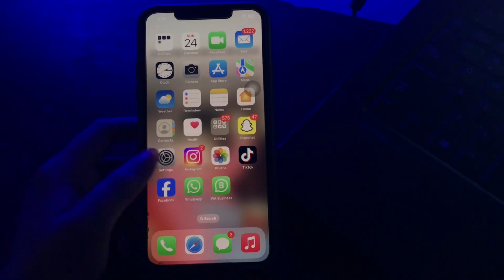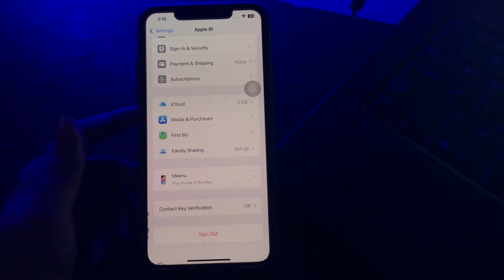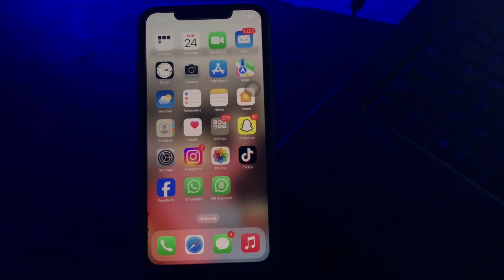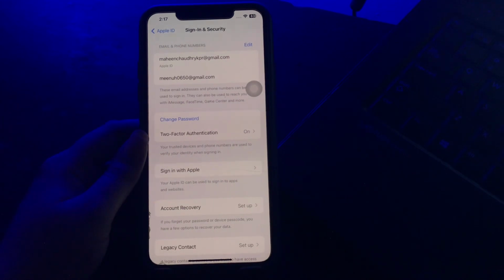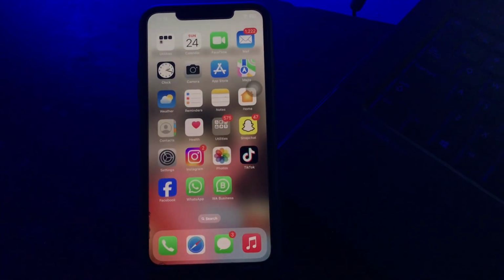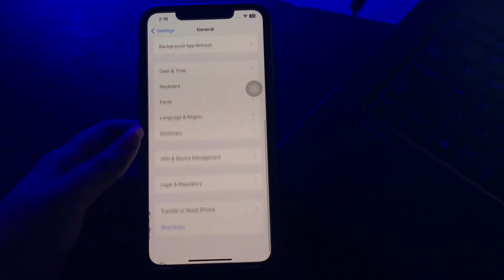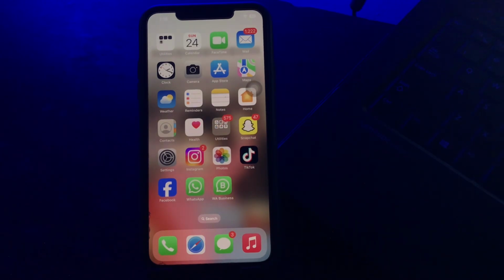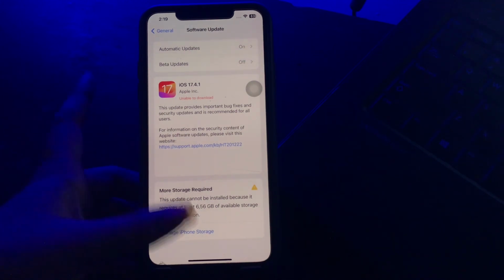How To Fix Messages In ICloud Is Currently Disabled